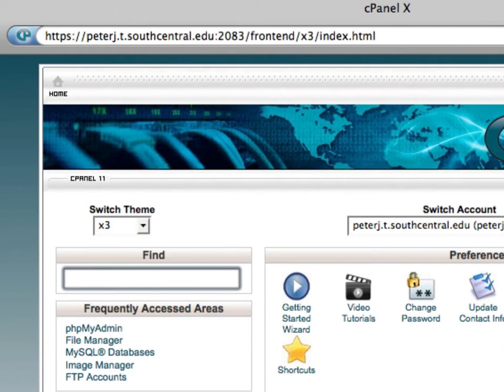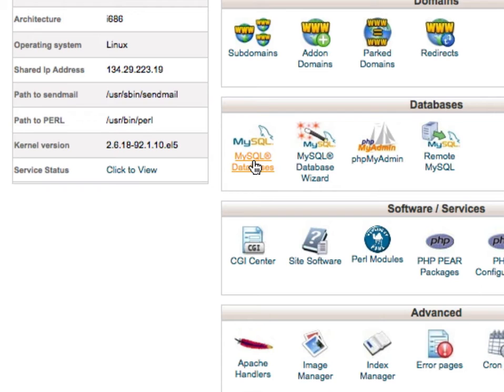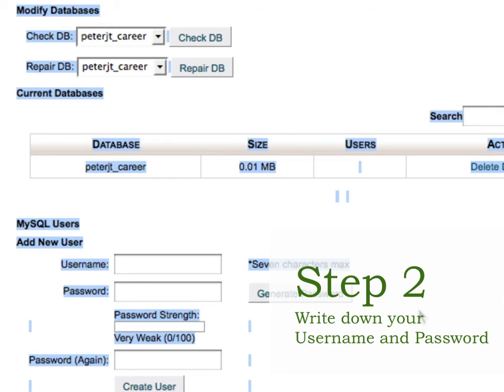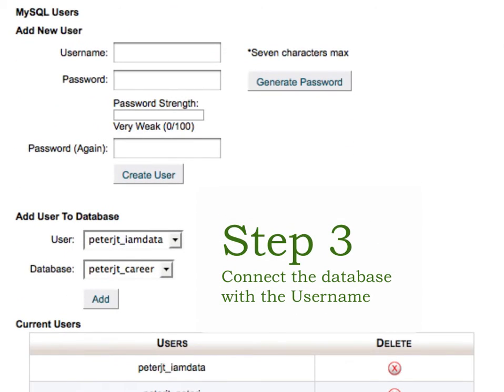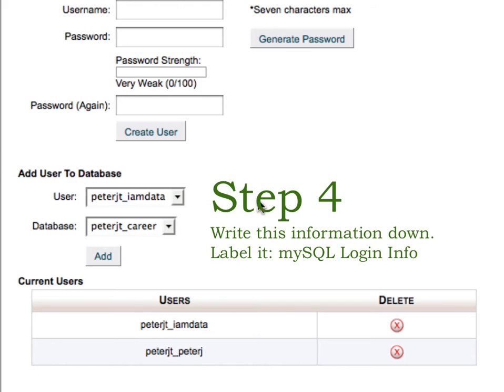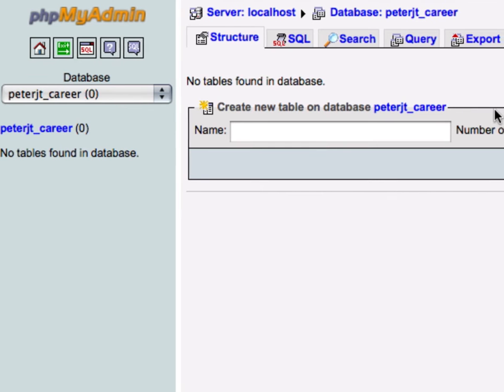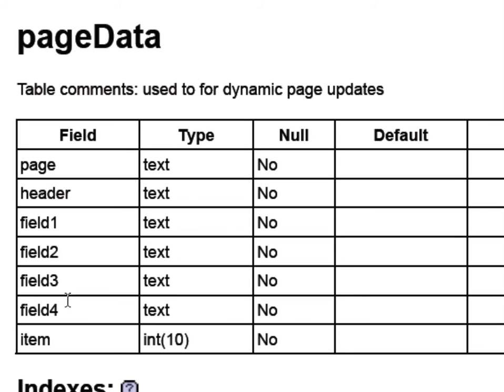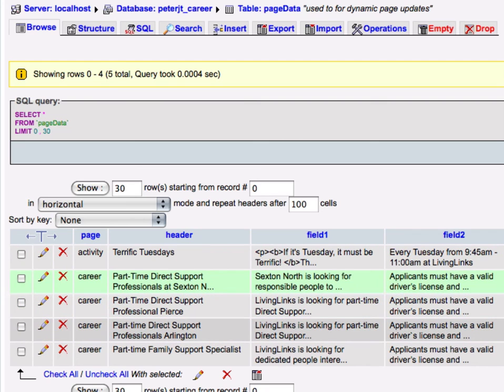LivingLinks Case Study Part I - Edit mySQL DBF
Learn how to set up a new database using cPanel out on a hosted server. This is part of a series showing a dynamic web site created for the Human Resources department of LivingLinks.

This is from the onine course Web Programming (ASP.NET and PHP) offered by Computer Careers at South Central College in North Mankato, MN 56003 USA